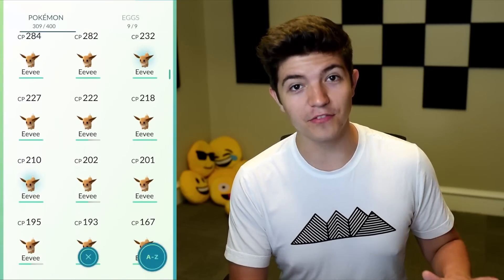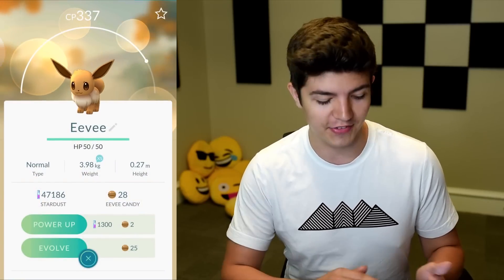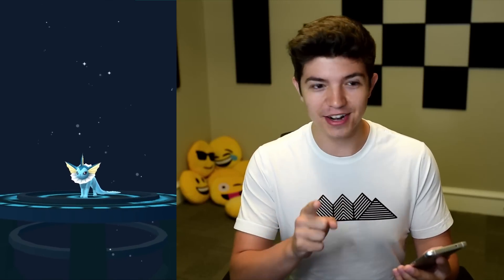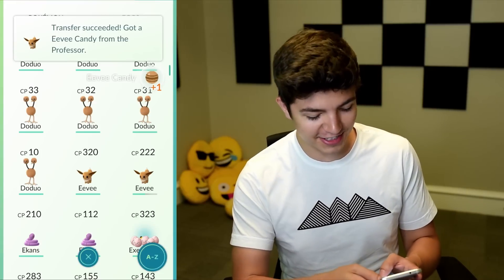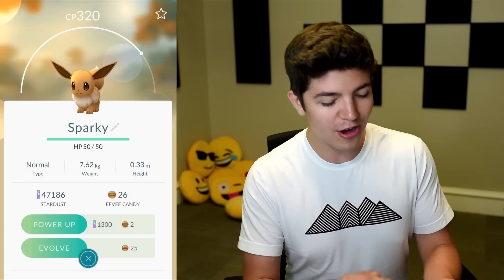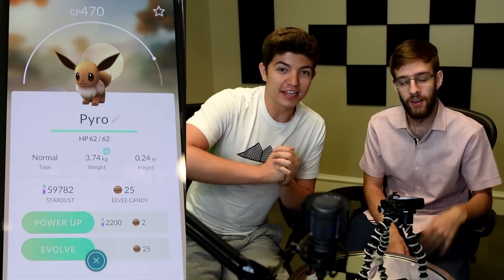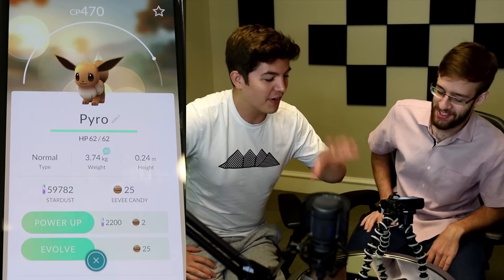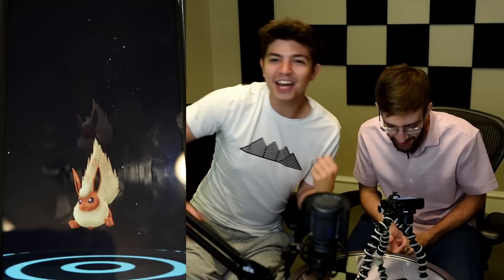Pokemon GO - SECRET EEVEE EVOLUTION TRICK! (GET ALL 3 EEVEELUTIONS)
HOW TO GET YOUR FAVORITE EEVEELUTION EVERY TIME! :)
Song Creds:
● Music Released and Provided by Tasty